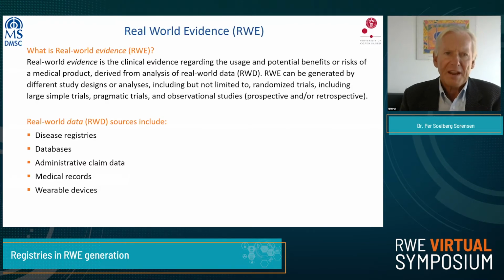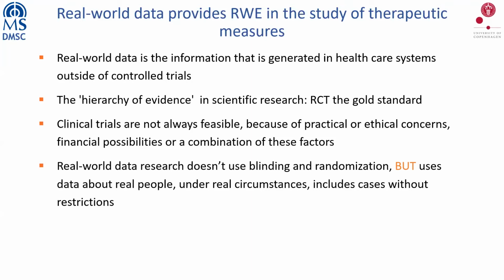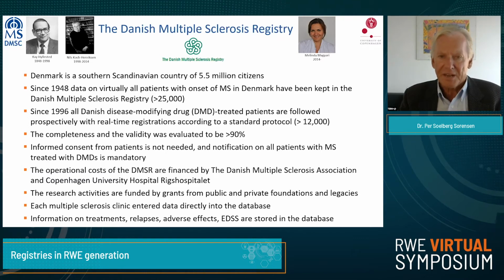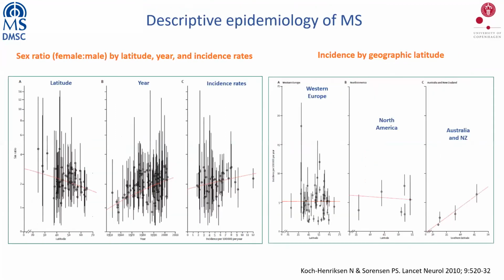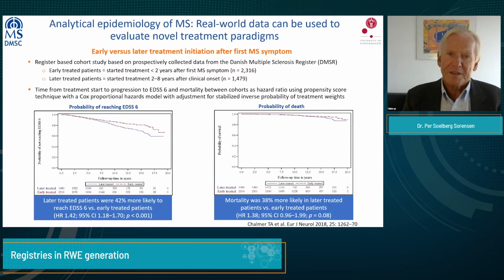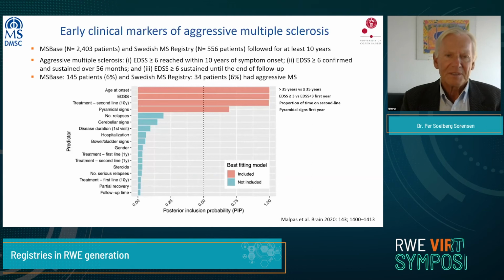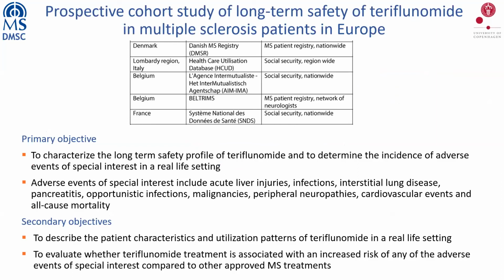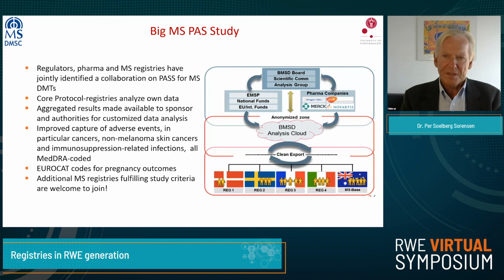Registries in RWE evidence generation